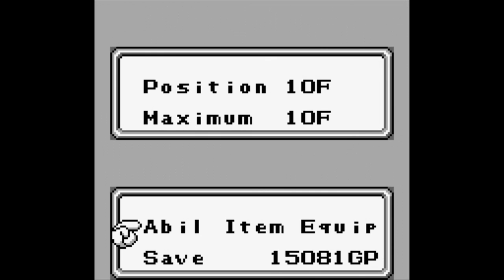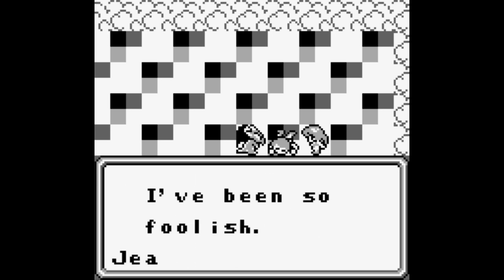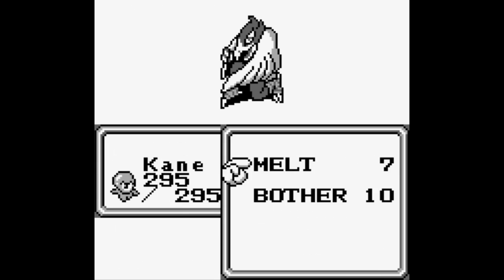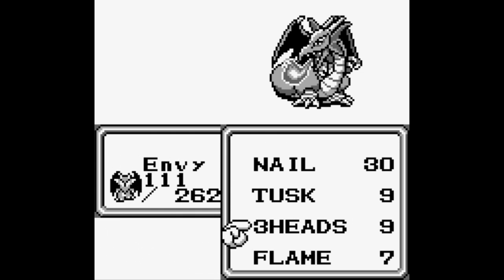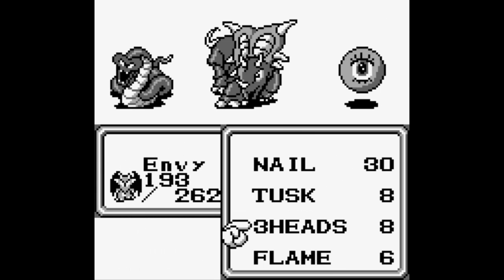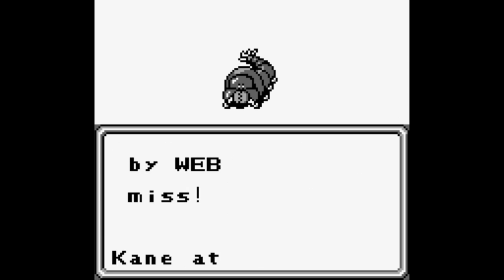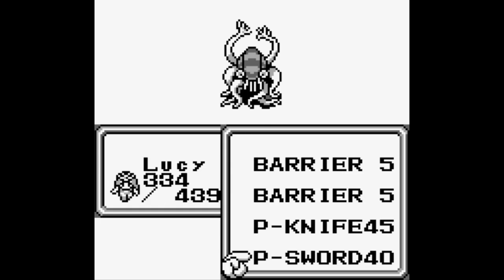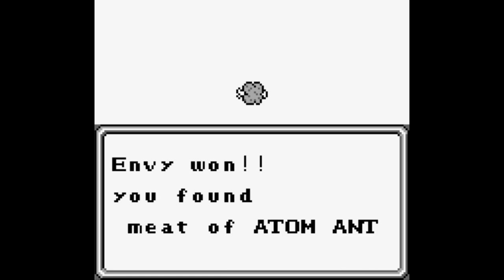Let's Play The Final Fantasy Legend! - Ep.6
Episode 6: Byak-ko At It

Time to finish of The Sky. Byak-Ko is REALLY easy if you have 3Heads, but even if you don't he's honestly not that bad, since his attacks aren't that powerful or special. After that, it's back into the tower again, where things are still getting progressively harder. The little side room that's full of invisible conveyor belts is really annoying since the enemies are outright horrible. Eventually we find ourselves in the new world ,where things aren't the most peaceful.